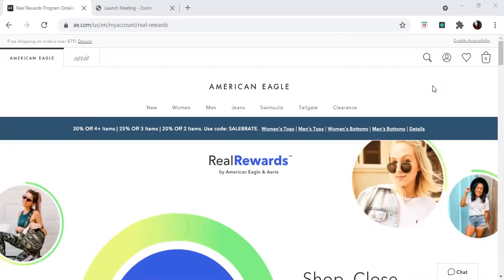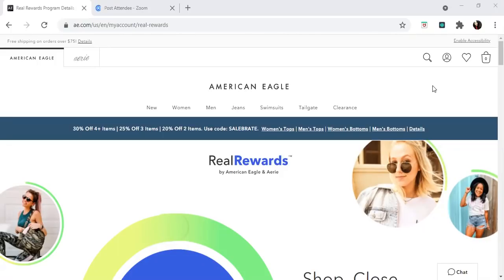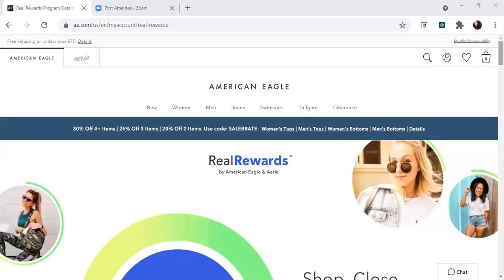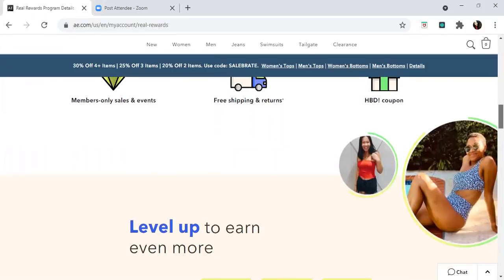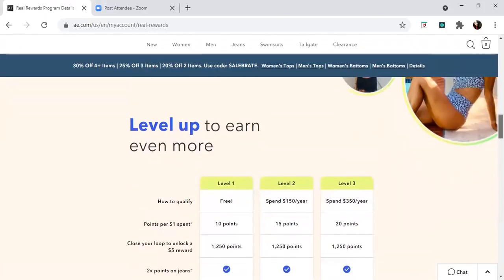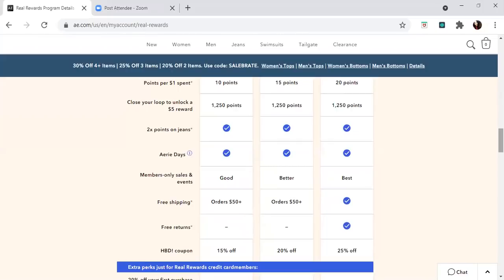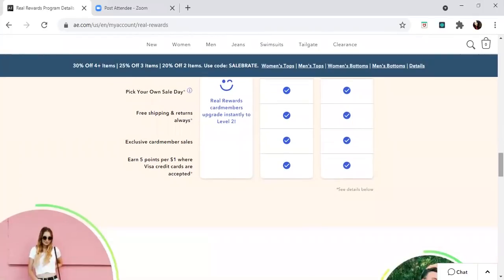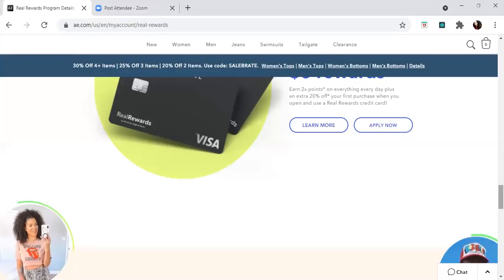American Eagle Visa To Build Credit And Use Any Where! Soft Pull Pre-Approval!!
American Eagle Visa Credit Card Pre-Approval!

💥We give you FREE INQUIRY DELETION LETTERS on our homepage! 👇🏽

💥 Sherry Beckley Business and Finance Channel!!

👩‍🎓 How To Increase Your Credit and get more credit card approvals!!!

👩‍🎓How To Increase Your Credit in 45 days!

Debt Collectors Beware!!! A Quick Guide On How To Boost Your Credit And Stop 🛑 Collection Class!!🎉